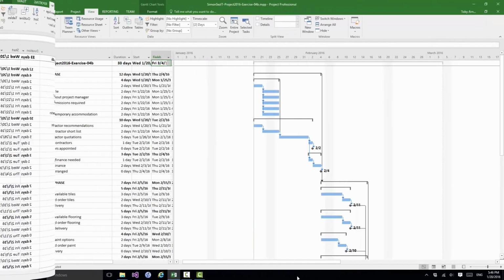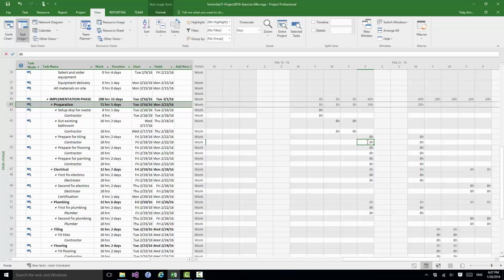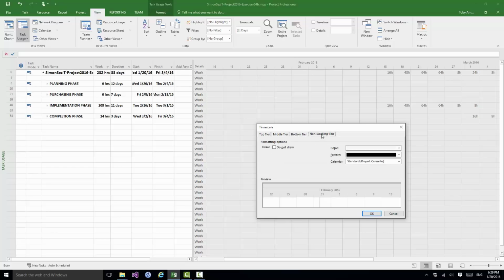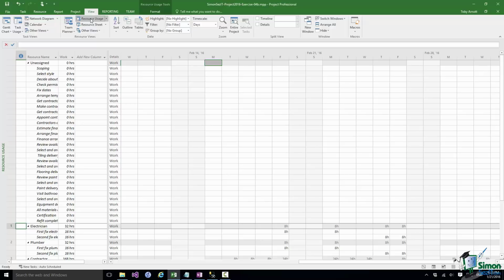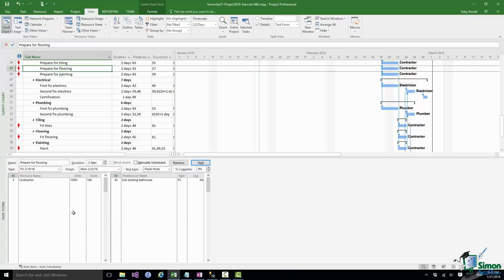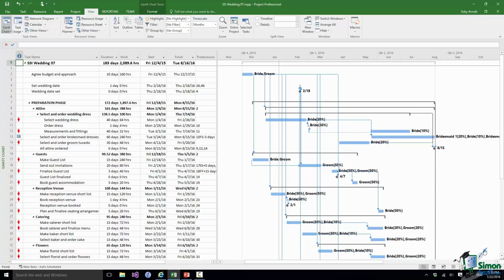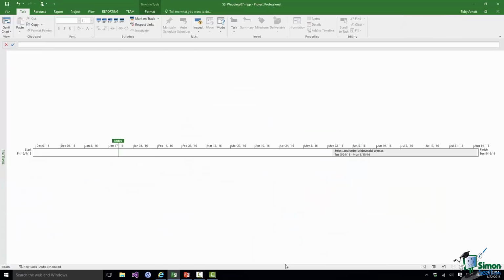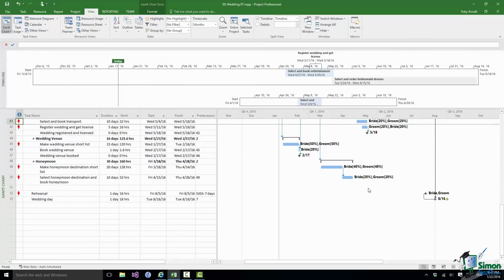Microsoft Project 2016 Course for Project Management - Learn MS Project 2016 Tutorial - Part 4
✅Get the free MS Project 2016 course exercise and instructor project files, here ➡️

During this Microsoft Project 2016 crash course training tutorial video, we will take a look at the general aspects of views. We will discuss the task usage view and will demonstrate how to adjust columns and timescale found on the left and right of the view respectively.

We continue the tour around views by looking at resource views, resource graph, split view, and calendar view.

The training continues with a discussion about timelines. You will learn how to add a task and callout to a timeline, how to format a timeline, and how to create multiple timelines.

If you're a Project Manager or going into project management and will be using MS Project 2016. This MS Project 2016 tutorial is for you.

✅Get the complete 18-hour Project 2016 Beginner to Expert course here ➡️

Views - Part 1: 0:07
Views - Part 2: 14:21
Timelines: 25:30